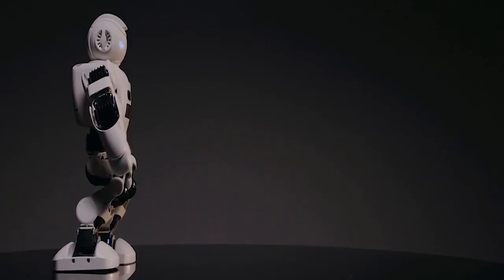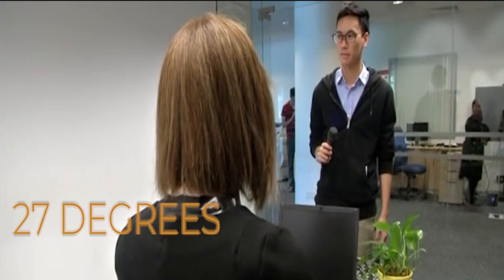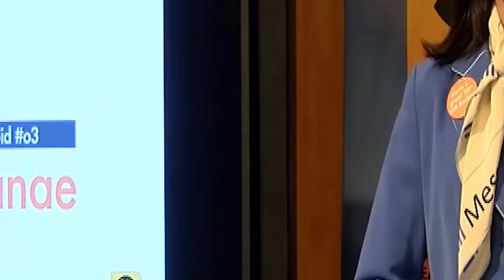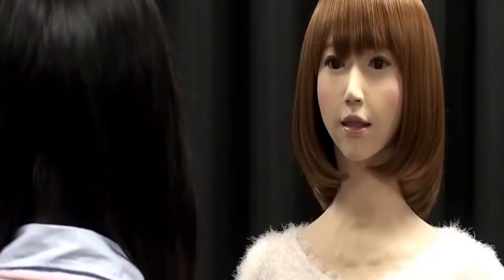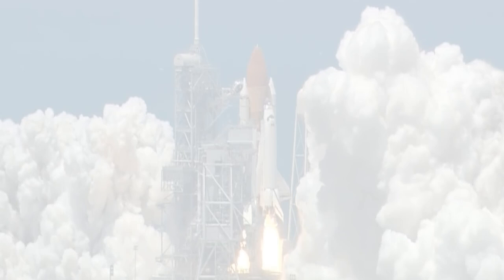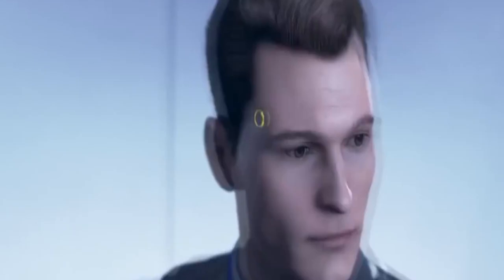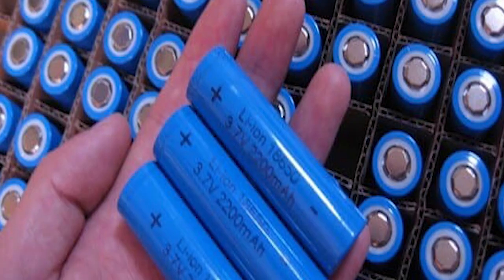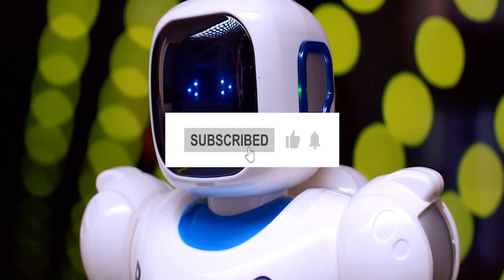TOP 10 Humanoid Robots in 2022 | THIS IS BEYOND!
What if you had a humanoid robot to assist you with some of your mundane and repetitive everyday tasks? Humanoid robots are, without a doubt, the most intriguing aspect of robotics! We would be in a world aided by machines with faces and emotions rather than robots without faces, which would make our daily lives easier and richer. Humanoid robots have the potential to pave the way for a future in which humans, robots, and other artificial intelligences coexist and interact in a mutually compassionate and synergetic environment.